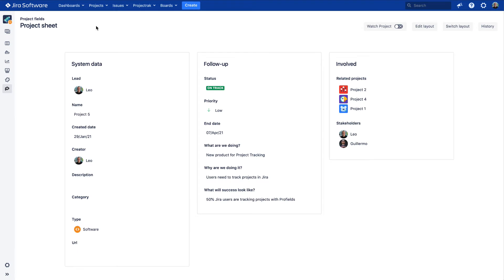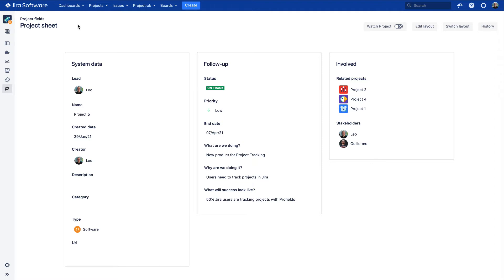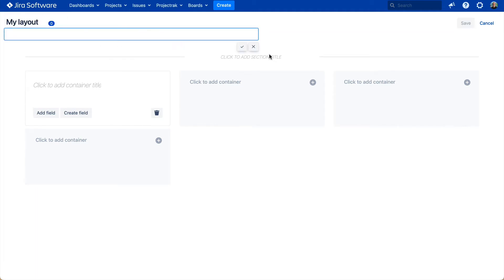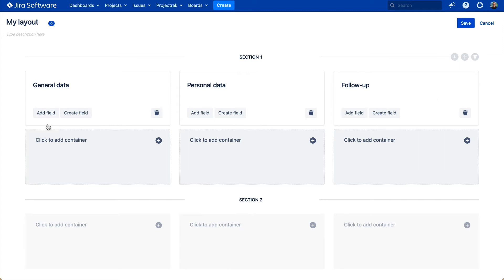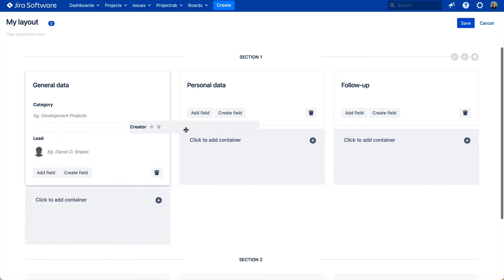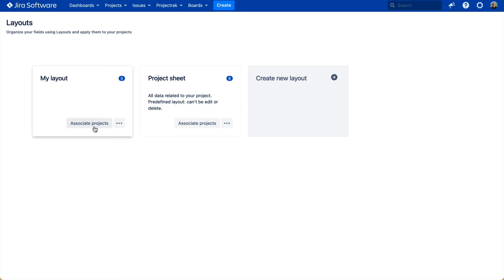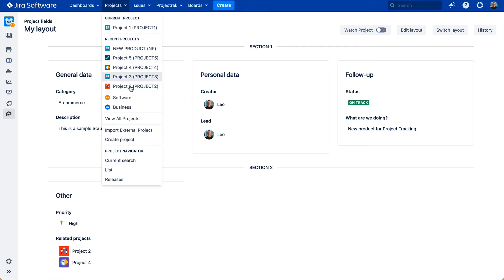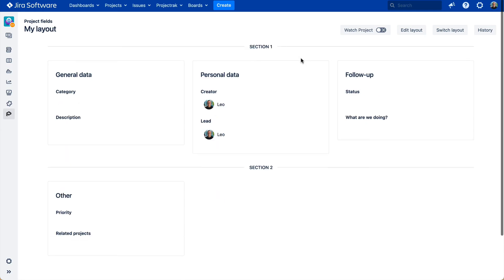How to create a Layout in Projectrak for Jira? [Data Center & Server]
Learn how to organize and structure your project information in Jira using the Layouts Projectrak for Jira provides. Learn more -